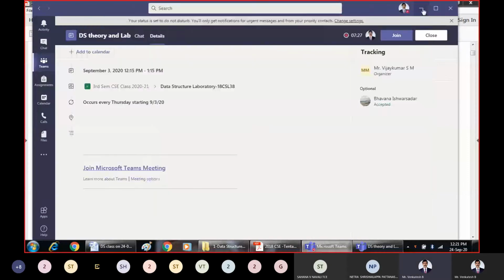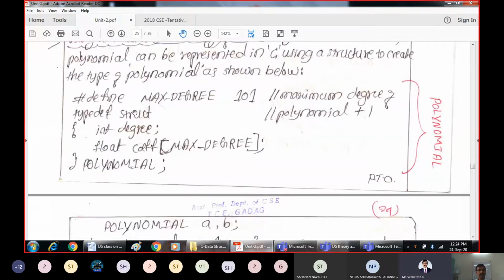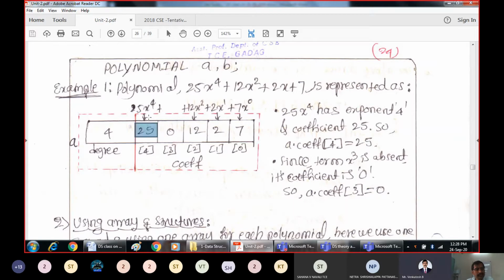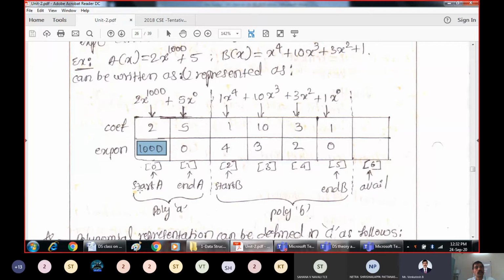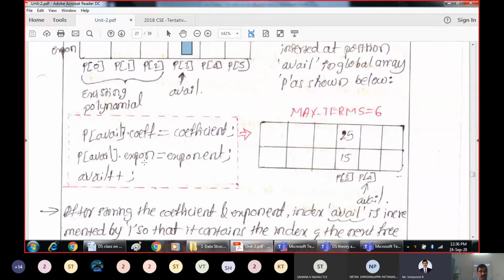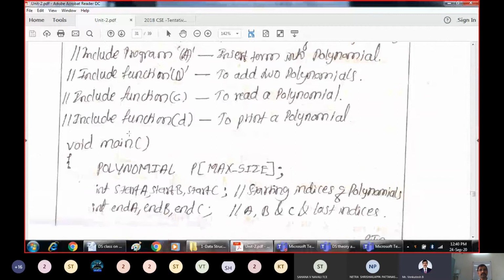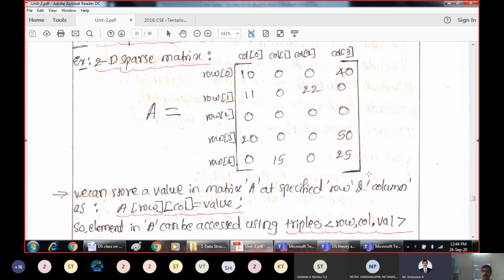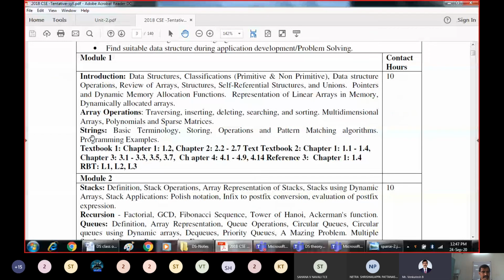12 - Polynomial representation and sparse matrices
Module 1: Polynomial representation and sparse matrices